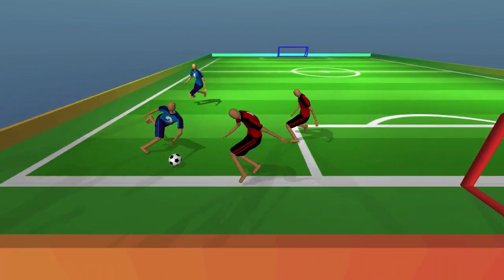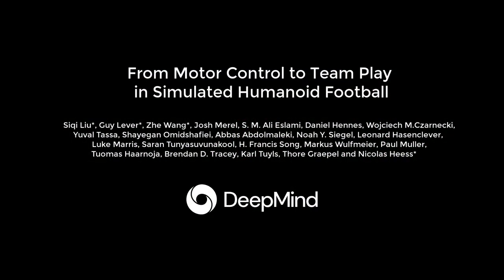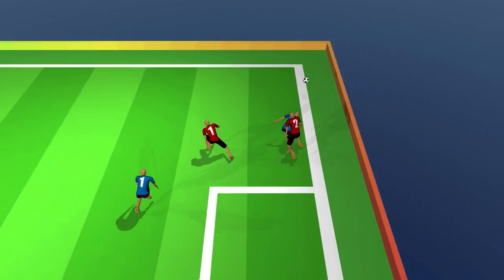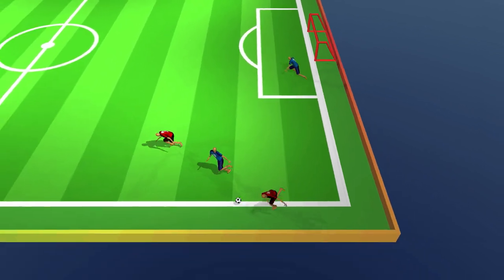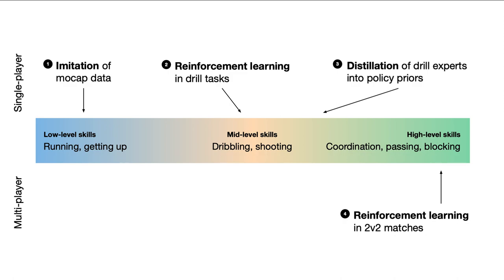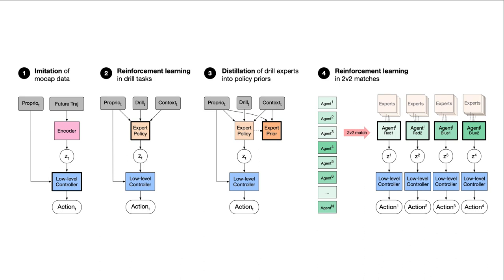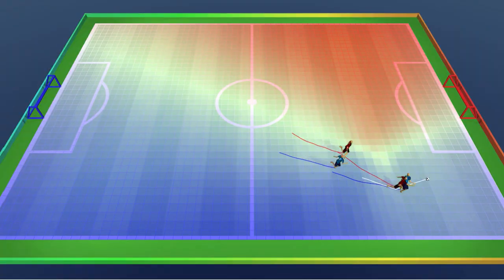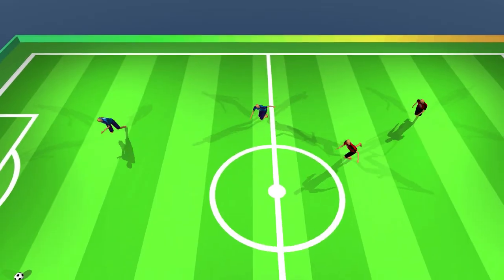From Motor Control to Team Play in Simulated Humanoid Football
Skip to 4:09 for highlights of gameplay.

0:00 Intro
0:20 Overview
1:00 Environment and Rules
1:51 Training
3:05 Imitation
3:20 Drills
4:09 Highlights
7:39 Outro